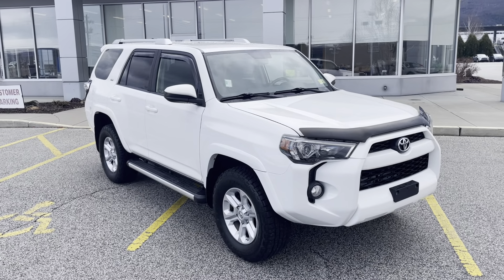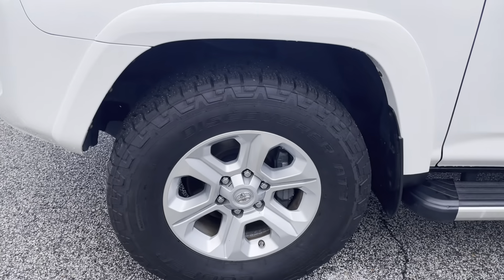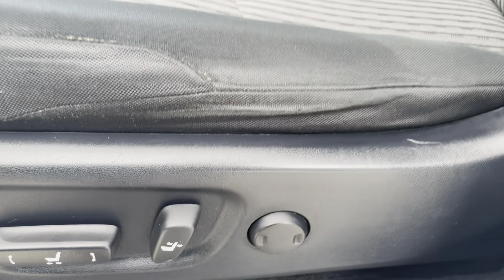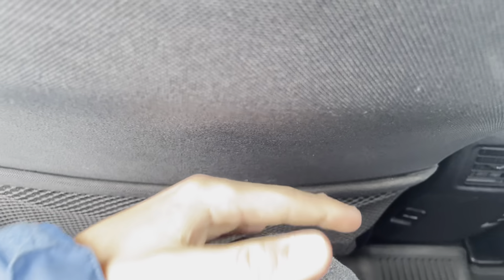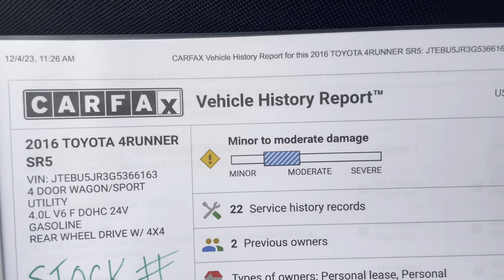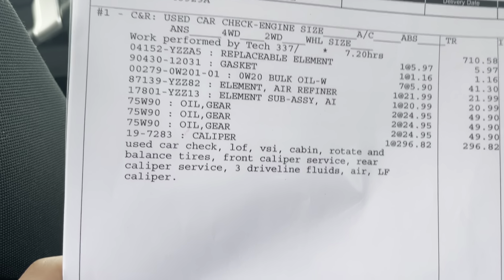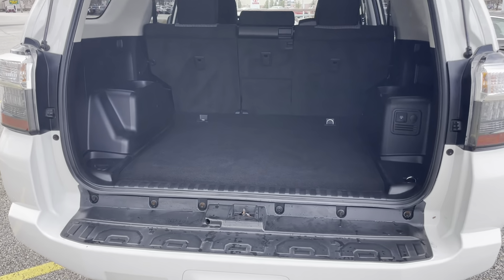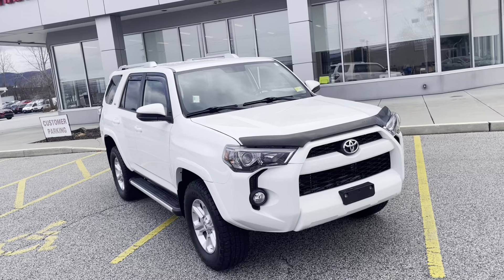2016 Toyota 4Runner SR5.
Stock#43929A For the latest information on pricing and availability please visit us